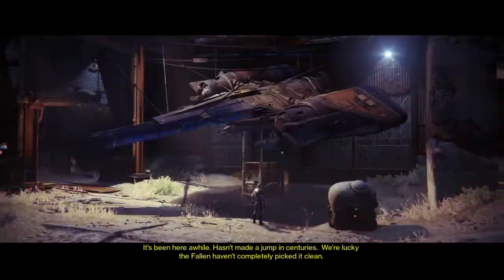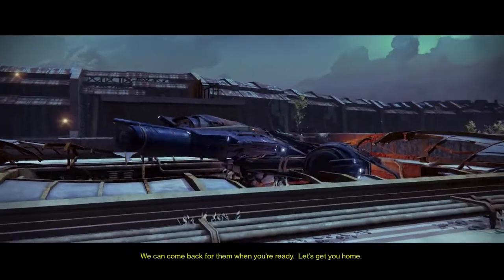Destiny Review on PS4 by Gamer Pauly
My video review of Destiny on the PS4, developed by Bungie and published by activision